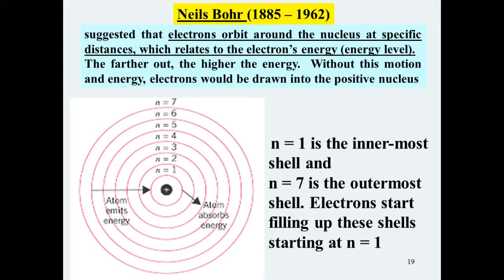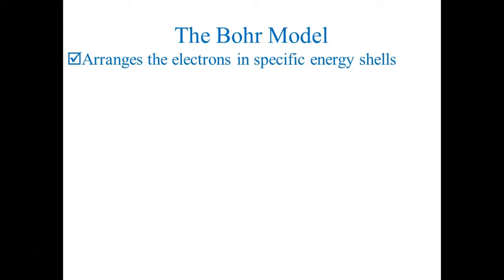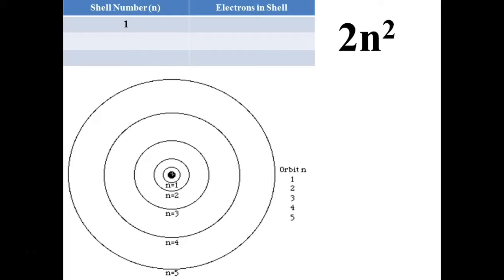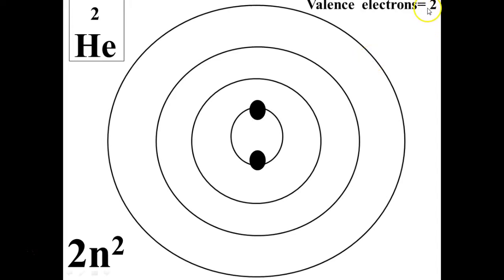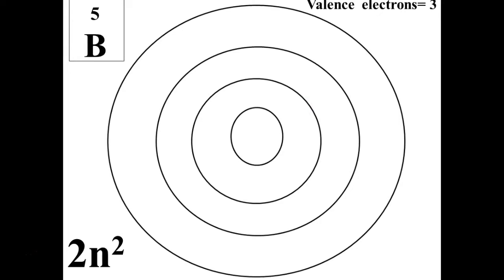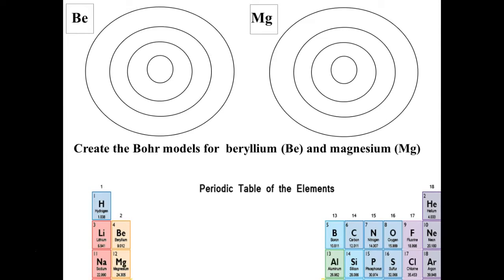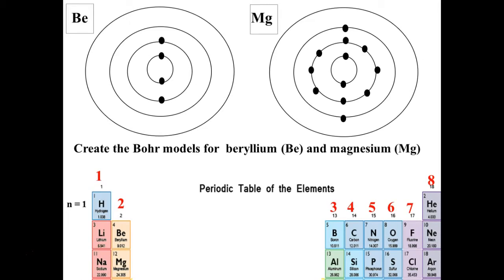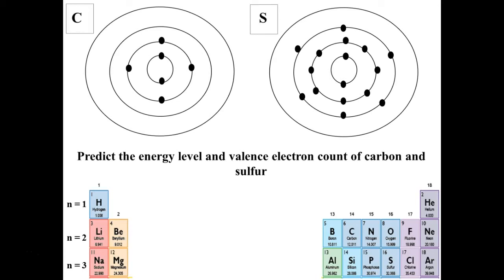The Bohr Model